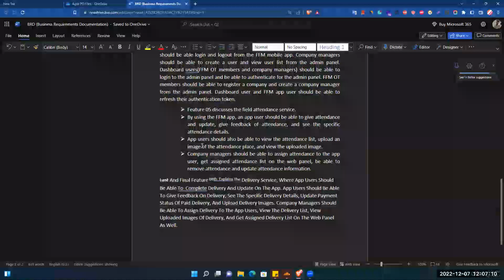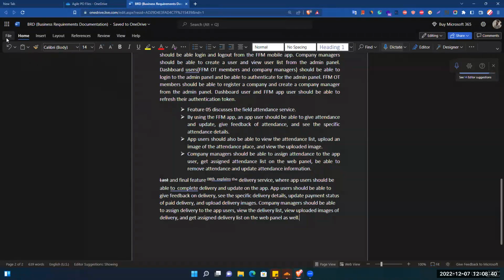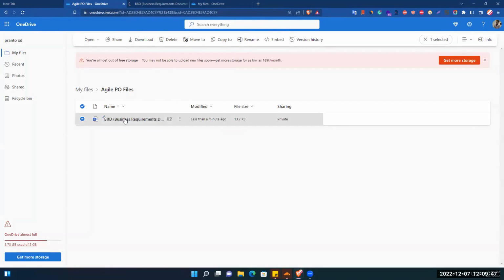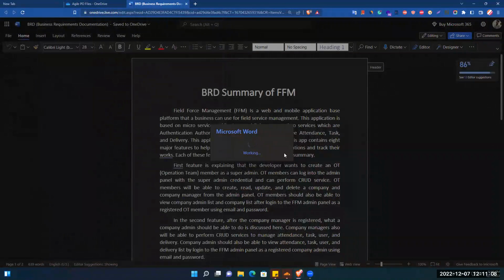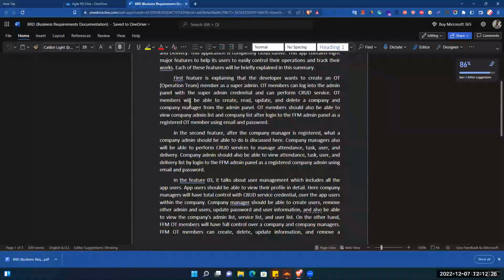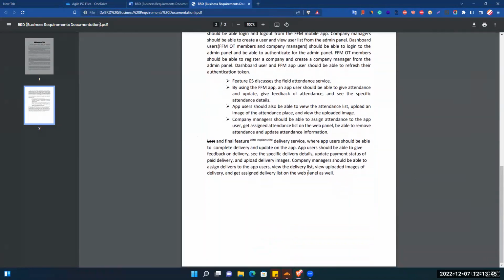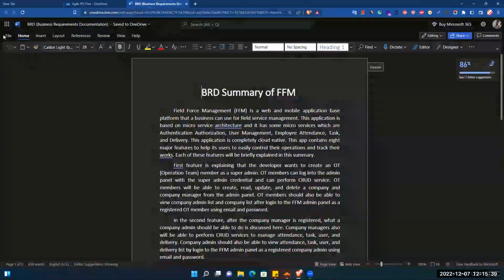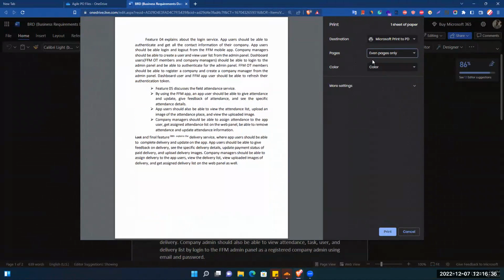Why YOU Should Convert Documents to PDF for Easy Sharing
1. The speaker demonstrates how to use basic tools in a word document to format text, such as changing case and using sentence case.
2. The document automatically saves behind the scenes, ensuring that changes are synced and updated without manual saving.
3. The speaker explains the benefits of converting a document to a PDF format before sharing, such as preserving formatting and preventing editing by recipients.
4. They also discuss the limitations of editing a PDF file compared to a document file and advise against deleting the original document after conversion.
5. Additional features mentioned include downloading a copy of the document, renaming it, saving it, and printing it with various options for page selection and color printing.

In this video, we explore the numerous benefits of converting documents to PDF format for easy sharing. Whether you're a student, professional, or simply someone who frequently shares files, understanding why PDF is the preferred choice can enhance your communication and collaboration efforts.

Discover how PDFs preserve formatting, ensure compatibility across devices, and offer enhanced security features. We will also discuss the ease of sharing large files without compromising quality. From academic papers to business presentations, learn how converting to PDF can streamline your document management and improve efficiency.

Join us as we provide practical tips and tools for converting your documents to PDF, ensuring that your files look exactly how you intend them to, no matter who you're sharing with. Don't miss out on these essential insights that can transform the way you share documents!

👉 Watch now to unlock the secrets of effective document sharing with PDFs!

Our Office address:
30500 Van Dyke, Ste- 201